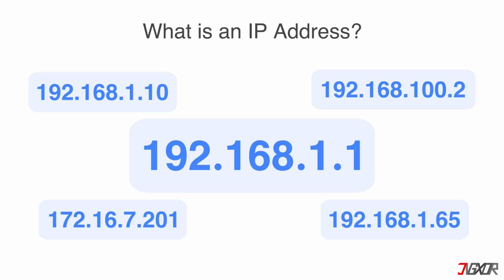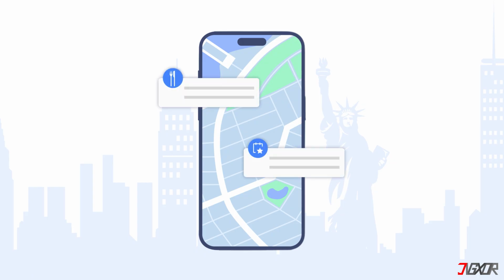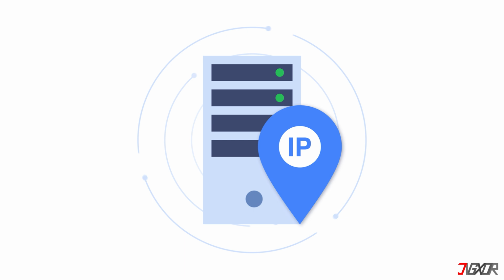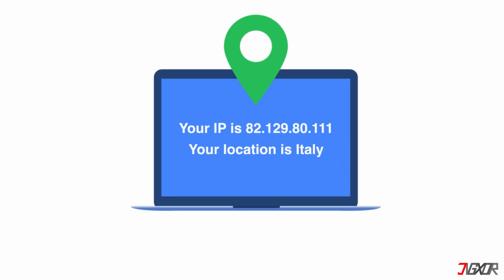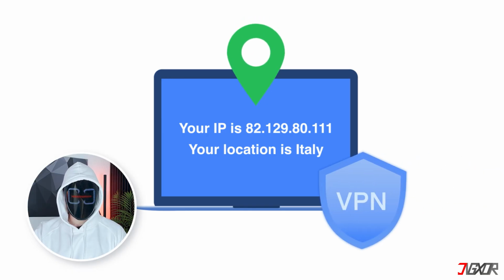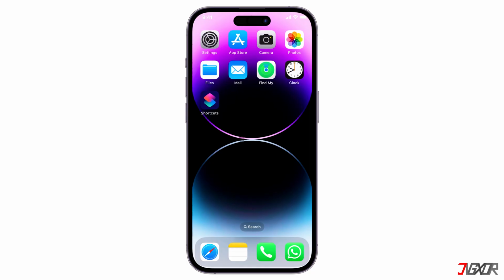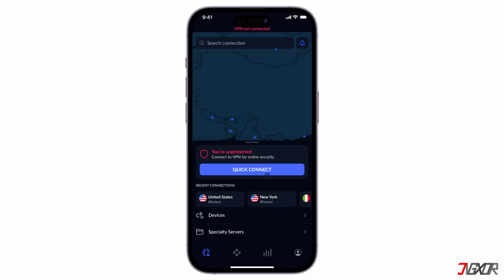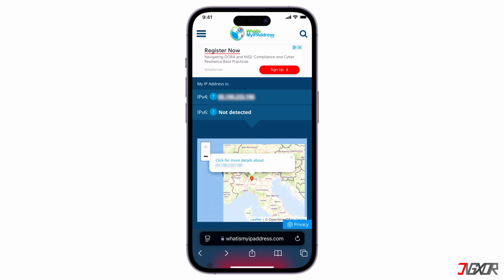How To Change IP Address To Any Location On Phone! [2025]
Want to access geo-restricted content or enhance your online privacy? Changing your phone's IP address to a different location can help you achieve just that. In this video, we'll explore the most effective methods to change your IP address on your mobile device. Yours Jigxor

Most important links:
* | Online Privacy & Security Tool

Timestamps:
00:00 | Internet Protocol Address
01:03 | Ways to Change IP Address
02:06 | Top-rated VPN
03:06 | VPN Setup

Video: 1219